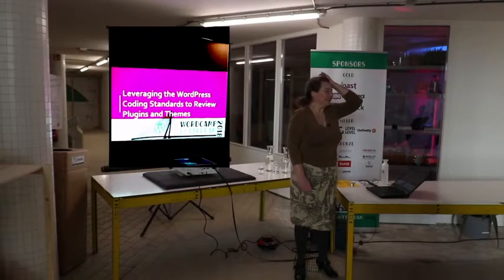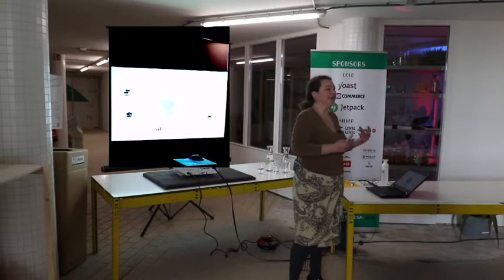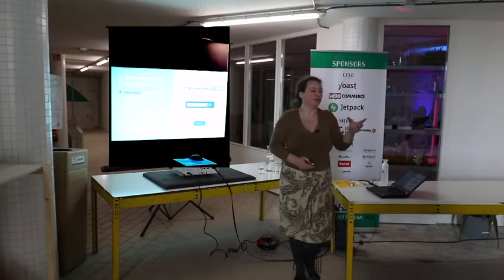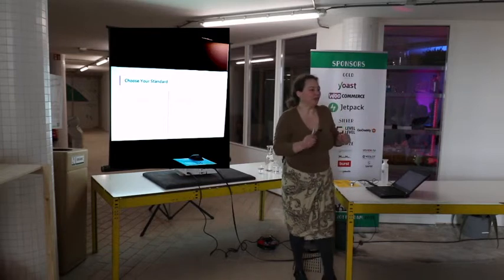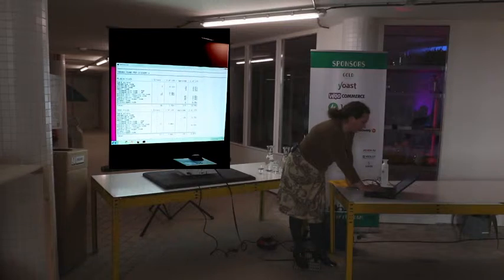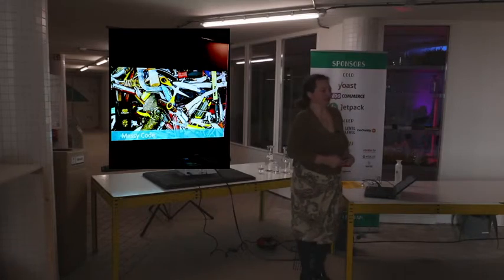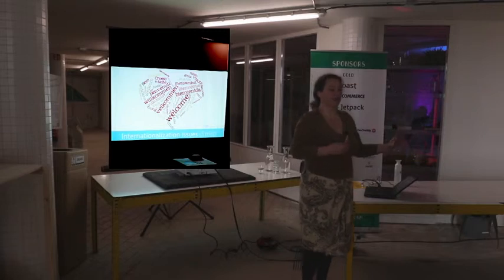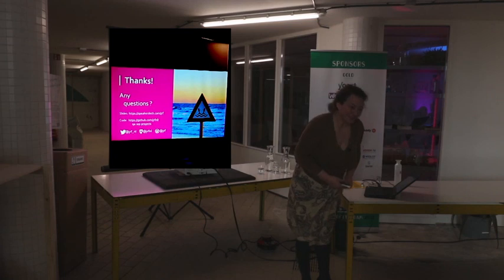Juliette Reinders Folmer: Leveraging the WordPress Coding Standards to review plugins and themes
Ever been hesistant to upgrade to a newer WP version as you weren’t sure whether the theme and the plugins you use would be compatible ?
Or wondered whether installing a certain plugin would open your site up to security risks ?
Or maybe whether you would be able to present your customer with an interface in their language for a certain plugin ?
No matter whether you are a developer or you can’t tell divs from eval’s, PHP Codesniffer and the WordPress Coding Standards can help you. Let me tell you how…